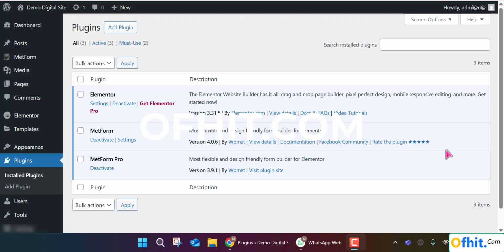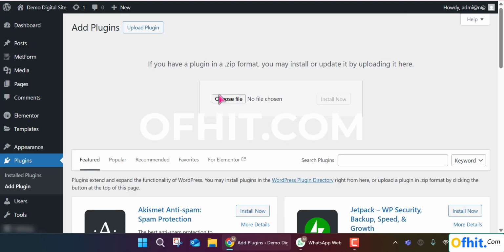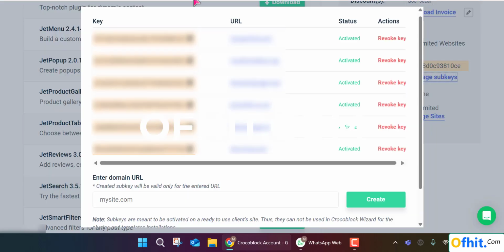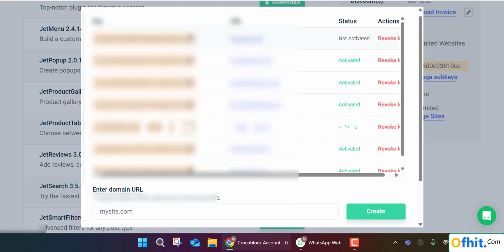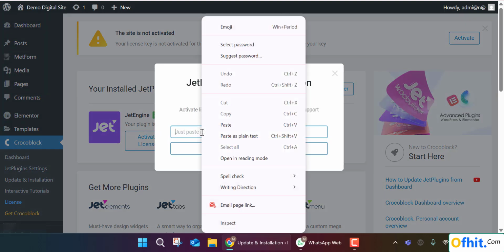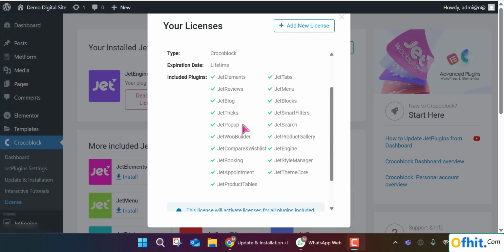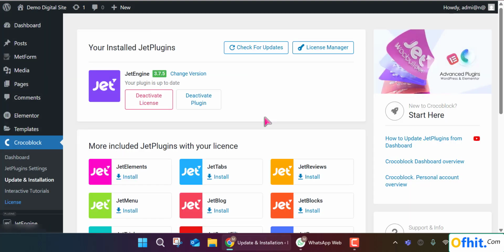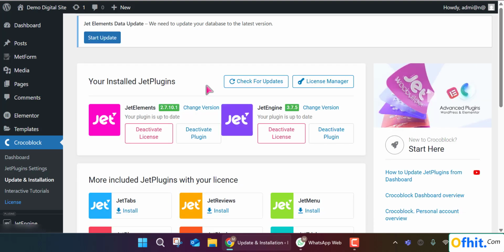How to install and activate Crocoblock License for lifetime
🚀 How to Install & Activate Crocoblock License Key for Lifetime 🔑

In this video, I’ll show you step by step how to install and activate Crocoblock for lifetime use.

With just one license key & process, you can unlock 18+ powerful Crocoblock plugins for WordPress. 🎉

✅ How to install Crocoblock on WordPress
✅ How to activate your lifetime license key (works for all plugins)
✅ Quick tips to confirm activation & avoid common issues

🔥 Plugins Included
JetEngine ⚡ JetSmartFilters ⚡ JetElements ⚡ JetMenu ⚡ JetWooBuilder ⚡ JetTabs ⚡ JetTricks ⚡ JetSearch ⚡ JetBlog ⚡ JetAppointment ⚡ JetBlocks ⚡ JetProductGallery ⚡ JetThemeCore ⚡ JetBooking ⚡ JetPopup ⚡ JetReviews ⚡ JetCompareWishlist ⚡ JetStyleManager ⚡ JetGridBuilder ⚡ JetProductTables

💬 Need help? Chat with us on WhatsApp